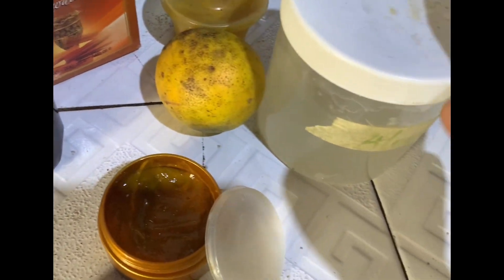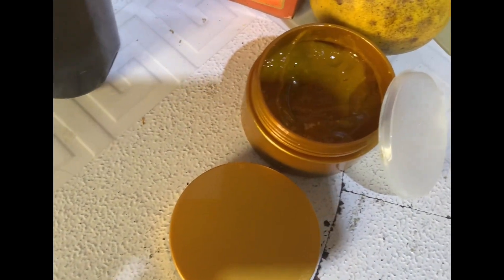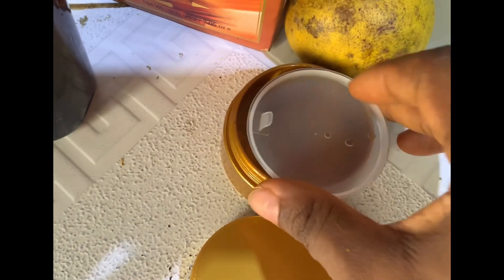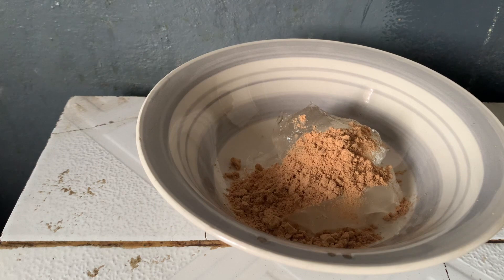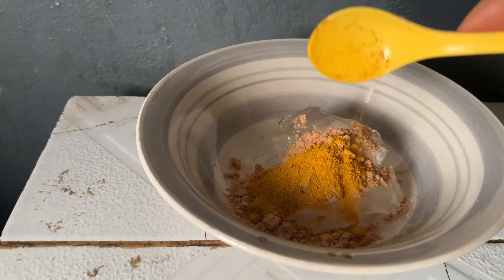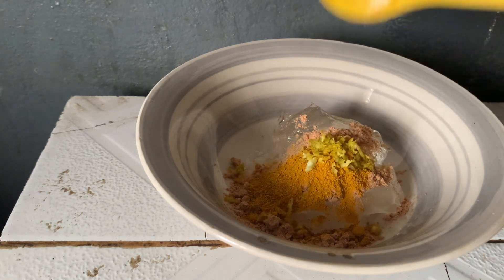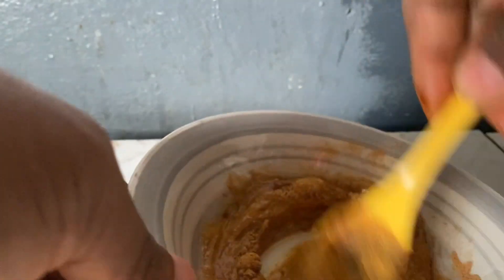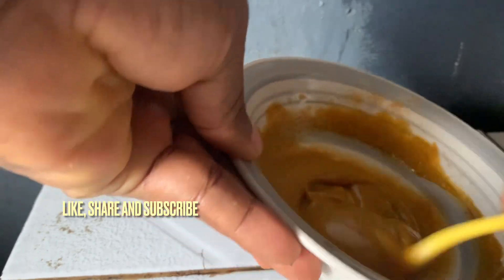Aloe Vera and Sandalwood Brightening cream#diy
Welcome to Ada Atigogo, today’s video is on hair oil that will help one get thick and denser hair and also fight hair problems. The ingredients are Aloe Vera, Turmeric, Honey, Sandalwood and orange peel.
This is good for all skin types, please do not use if you are sensitive to any of the ingredients.A healthy skin begins with healthy food and clean skin.